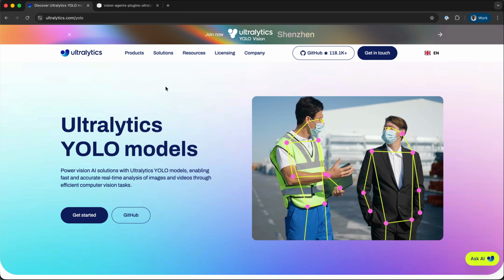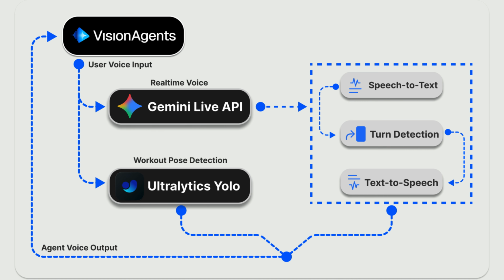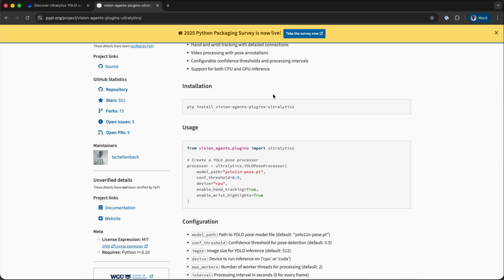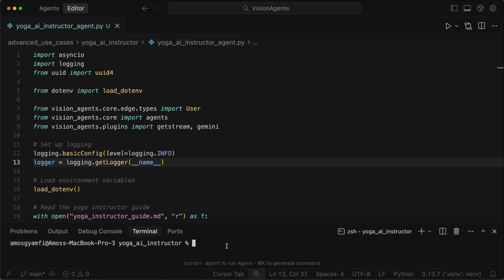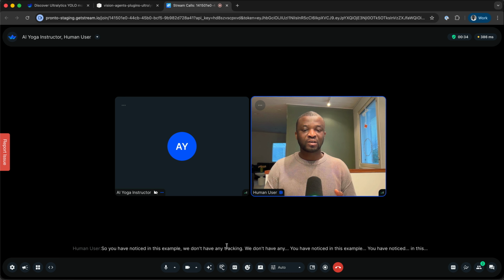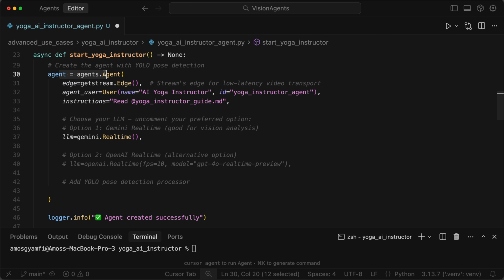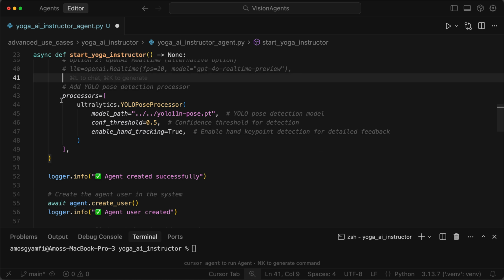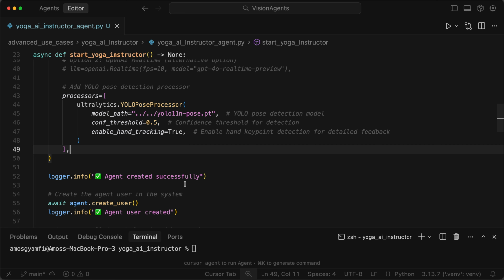Python: Best Vision AI Model for Object Detection and Tracing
This video will show you how to build a voice AI app in Python that can detect objects in images and also trace them in videos using Ultralytics YOLO for Vision Agents.